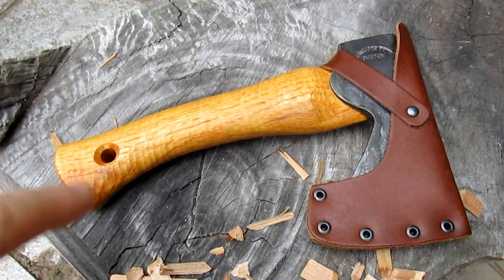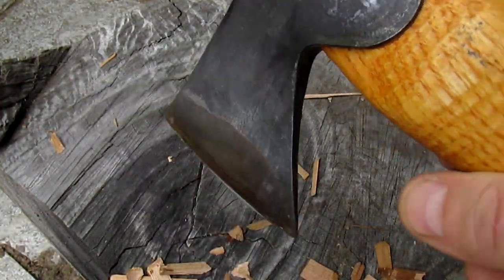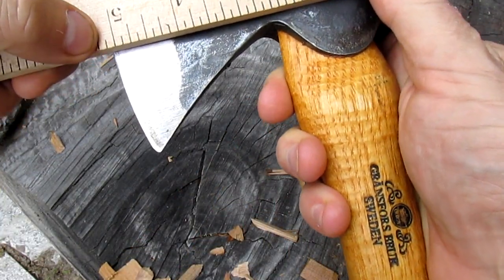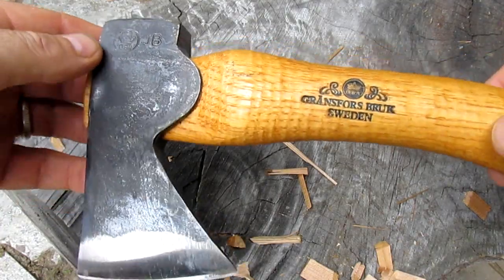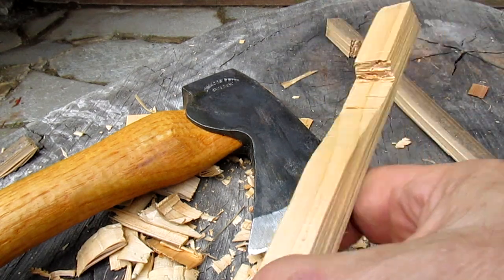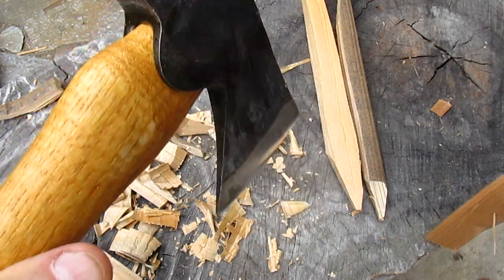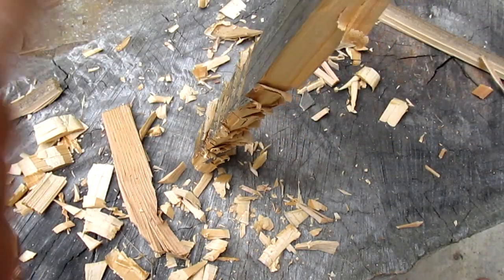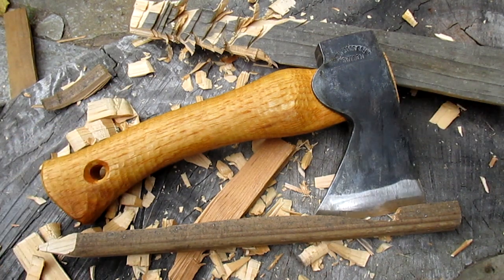GRANSFORS BRUK HAND HATCHET FOREST AXE G.B.A SWEDEN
A QUICK LOOK & TEST OF THE BEST AXE I HAVE EVER OWNED.
(All Puchased Myself With My Own Money)

Gransfors Bruks Hand Hatchet

Leather Axe, Hammer and Hatchet Holster - Handmade

LARGE - 3.75in x 1in - Axe Sharpener-Dual Grit Silicon Carbide Multipurpose Sharpening Puck-Sharpening Stone for Axes, Hatchets, Machetes and Blades

Victorinox Swiss Army "Farmer" Pocket Knife (Silver Alox Ribbed) , 93mm

Victorinox Swiss Army "Farmer X" Alox Pocket Knife - 2020 Release

Victorinox Swiss Army "Camper" Pocket Knife

Firefly Regular 3 Pack - Fire Starter Accessory for Swiss Army Victorinox Knives (Neon Green-Yellow Glow)

Tortoise Gear Helix Tinder for FireAnt and Firefly Fire Starters - Tinder for Victorinox Swiss Army Knife Corkscrew

Swiss Army Knife LANYARD

STOVES
Ohuhu Stainless Steel Backpacking Stove Potable Wood Burning Stoves for Picnic Camp Hiking with Grill Grid

Ohuhu Wood Burning Camp Stoves + 10 Plates Camp Stove Windscreen for Camping Picnic, Backpacking, Cooking

KNIVES
Rough Ryder Copper Linerlock Knife RR2165

VICTORINOX RANGER GRIP 74 Swiss Army Knife

BPS KNIVES "SAVAGE" Camping Bushcraft Knife With Leather Sheath

BPS KNIVES "B1CS" Camping Bushcraft Hunting Knife With Leather Sheath "Carbon"

BPS KNIVES "HK1S" Camping Bushcraft Knife With Leather Sheath

BPS KNIVES "ADVENTURER" Camping Bushcraft Hunting Knife With Leather Sheath

SVORD PEASANT Mini Folding Knife 2.5" Carbon Steel Blade (My most used pocket knife)

CONDOR VILLAGE PARANG "Carbon" Same as mine in video)

CONDOR VILLAGE PARANG "Stainless Steel"

KNIFE SHARPENING
Lansky Diamond Ceramic Turn Box KNIFE SHARPENING SYSTEM

LANTERNS
Coleman Gas Lantern | 1000 Lumens QuickPack 2-Mantle Propane Lantern with Carry Case

LE LED Camping Lantern Rechargeable, 1000LM, 4 Light Modes, 4400mAh Power Bank, IP44 Waterproof, Perfect Lantern Flashlight for Hurricane Emergency, Hiking, Home and More, USB Cable Included

GOOD FIRE STARTERS
überleben Hexå Fire Starter | 1/2” Thick Hexagon Bushcraft Fire Steel | 3” or 6” Lengths | 20,000 Strikes | Survival Ferro Rod | Multi-Tool Striker & Full Grain Leather Lanyard

EricX Light 2 PCS 1/2 Inch X 6 Inch Ferrocerium Rod Flint Fire Starter, Super Thick Rod Provide You A Decent Shower of Sparks

SWISS ARMY KNIFE FIRE STARTERS

OIL FOR KNIVES GUNS ETC
Ballistol Multi-Purpose Oil, Aerosol Spray, 6 oz

"Commissions Earned​​​​​​”
 I Purchase All Of These Items Myself With My Own Money.
 I am Not Sponsored I did Not get these items for free.